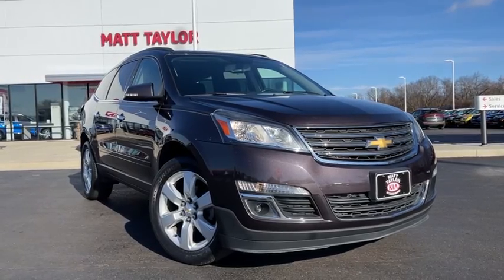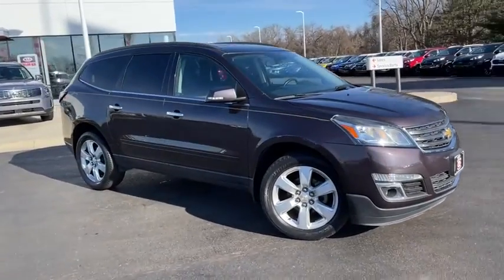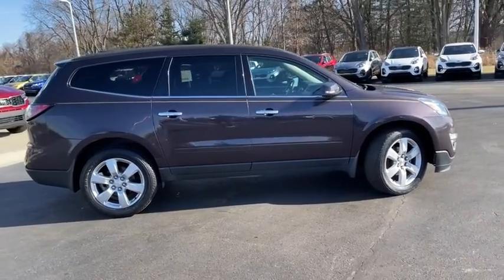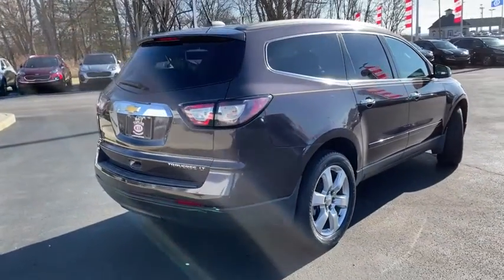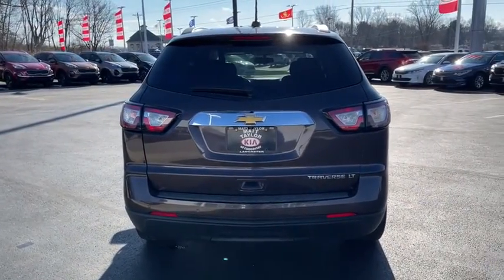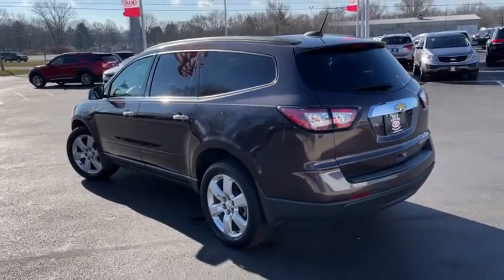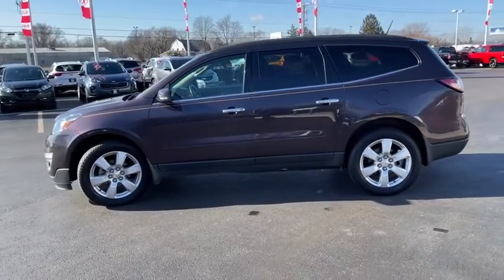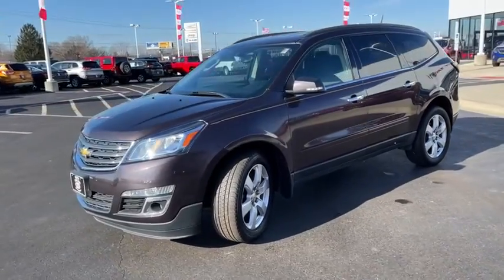2016 Chevrolet Traverse Columbus, Lancaster, Logan, Newark, Chillicothe, OH LPA1427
Sable Metallic Used 2016 Chevrolet Traverse available in Columbus, Ohio at Matt Taylor Kia. Servicing the Lancaster, Logan, Newark, Chillicothe, OH area.

Recent Arrival!brbrThis 2016 Chevrolet Traverse LT in Sable Metallic features: 1LT 3.6L V6 SIDI 6-Speed Automatic FWD Traverse LT 1LT FWD 1st & 2nd Row All-Weather Floor Mats 3rd Row All-Weather Floor Mats 8-Way Power Driver Seat w/Power Lumbar Bluetooth For Phone Body-Color Bodyside Moldings Body-Color Heated Power-Adjustable Outside Mirrors Enhanced Driver Information Center Front Fog Lamps Front License Plate Bracket Mounting Package Frontal & Side-Impact Airbags Heated Driver & Front Passenger Seats Interior Protection Package (LPO) Interior Wood Grain Center Stack & Interior Trim Leather-Wrapped Steering Wheel Preferred Equipment Group 1LT Radio: Chevrolet MyLink AM/FM Stereo w/CD Player Rear All-Weather Cargo Mat (LPO) Rear Park Assist Remote Vehicle Start SiriusXM Satellite Radio Standard Speaker System Style & Technology Package Universal Home Remote Variable Effort Power Steering Wheels: 20 x 7.5 Painted Aluminum (4).brbrbrOdometer is 40324 miles below market average!brbrbrReviews:br  * Smooth ride even when the road isnt; can accommodate up to eight passengers; plenty of cargo space behind the third row; peace of mind that comes with top safety scores. Source: Edmunds